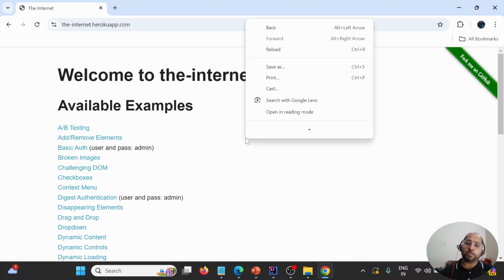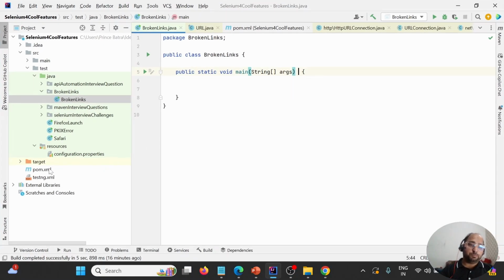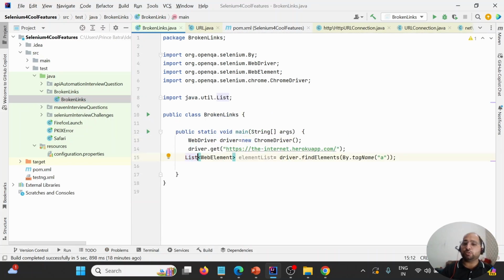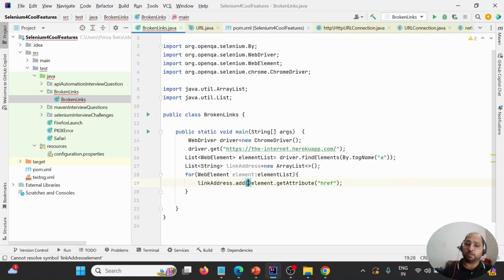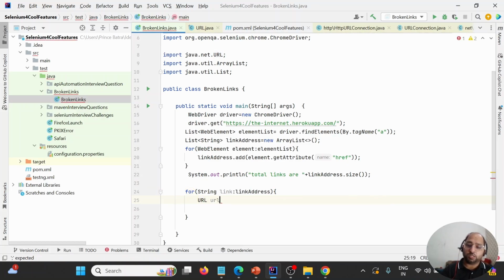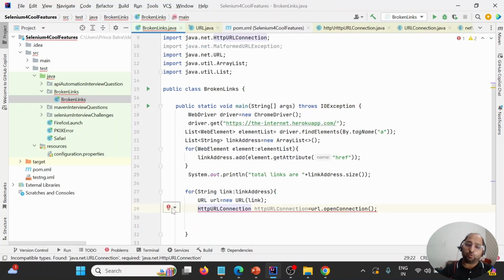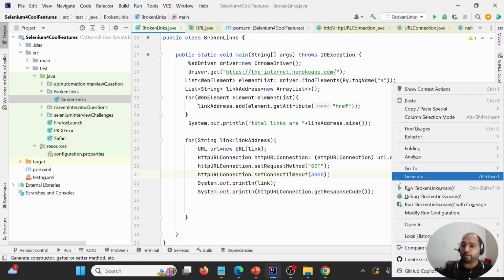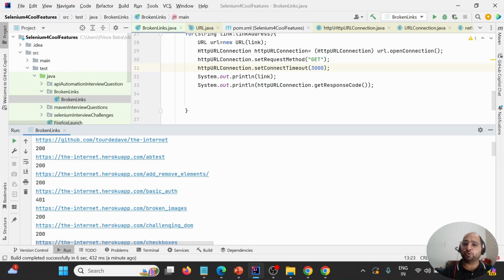How to find Broken Links | UI Automation Interview Question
Hello Everyone,

Welcome once again to PrinceAutomationDestination.

Today let us discuss about another important "How to find Broken Links using Selenium"

In order to find broken links using Automation: We need to utilize both UI Automation and API Automation

Using UI Automation: We will launch application and extract all the links

Using API Automation: We will hit each link and check it's status.

Let us understand step by step.

Regards
PrinceAutomationDestination